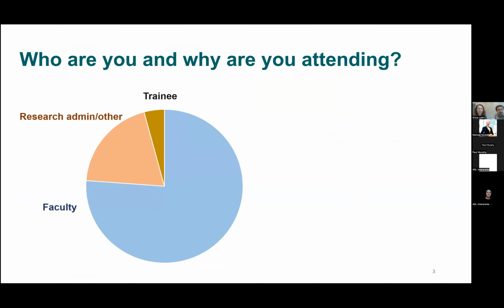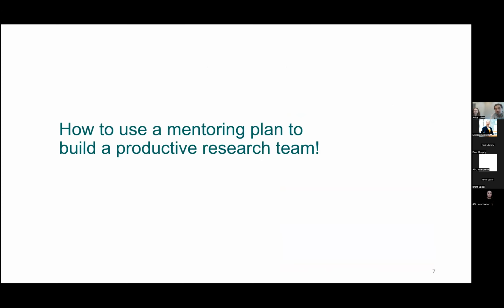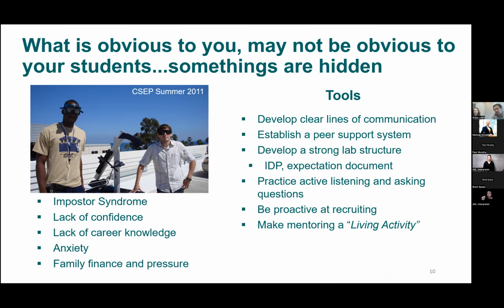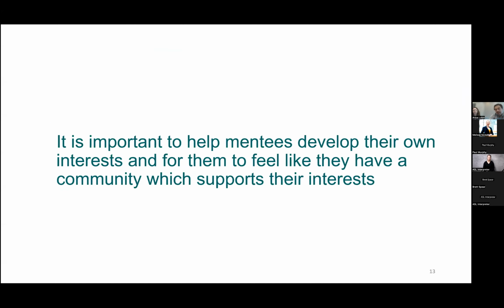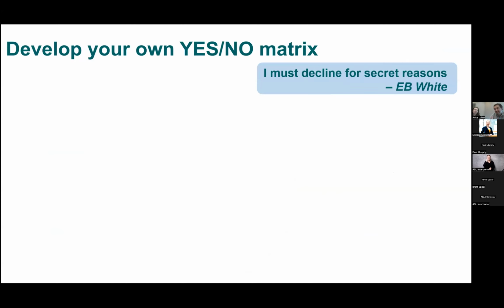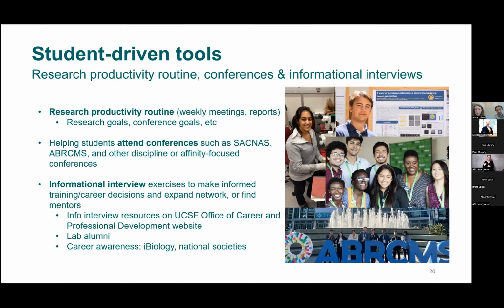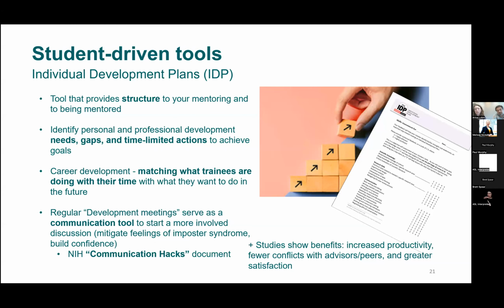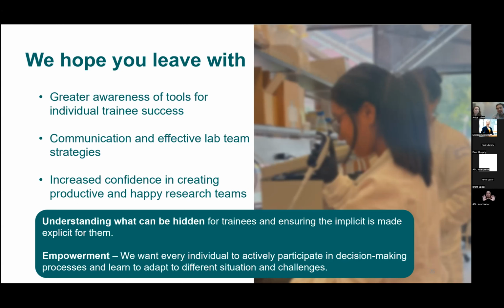Managing Student Research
How do you select students to work in your lab, and once they are selected, how do you onboard them, leverage layered mentoring, and create an environment for trainee and research success? This webinar touches on tools, such as Individual Development Plans (IDPs), mentoring compacts, informational interviews, etc., and strategies for PIs to consider in setting up a successful lab culture for undergraduate and graduate researchers.

• Raise awareness of tools for individual trainee success.
• Gain additional communication and effective lab team strategies.
• Increase confidence in creating productive and happy research teams